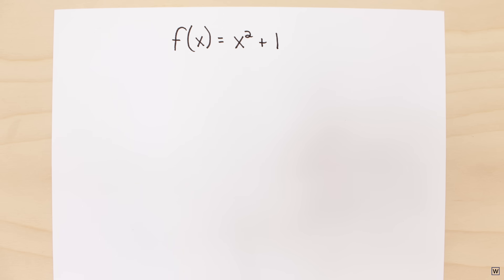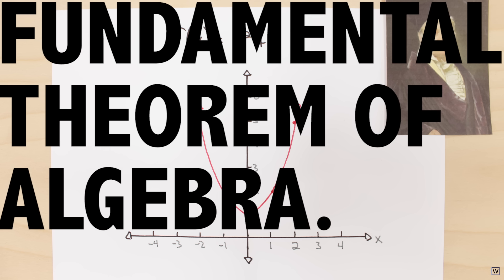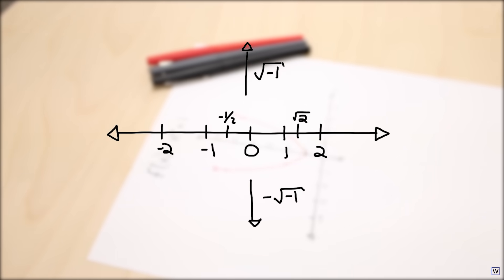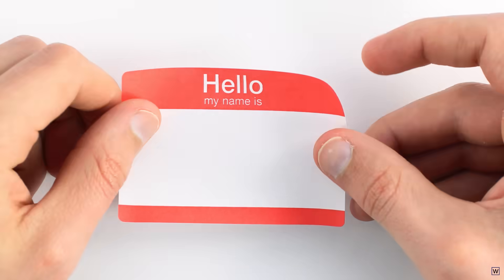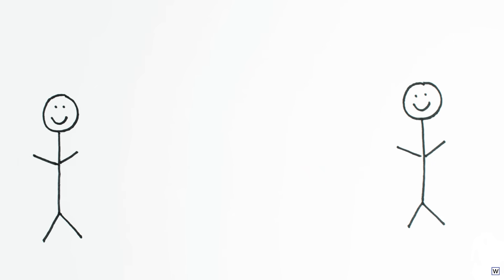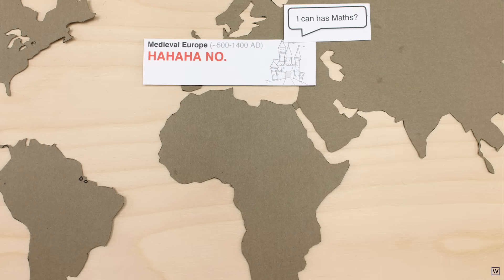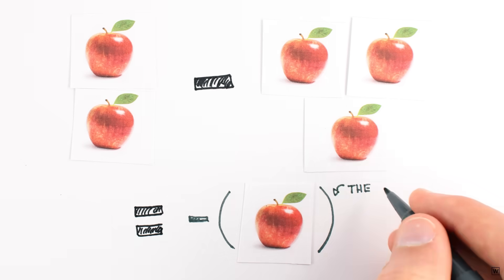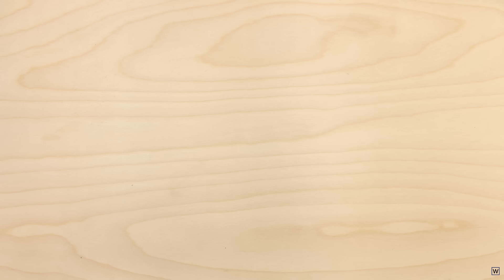Imaginary Numbers Are Real [Part 1: Introduction]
Part 1: Introduction
Part 2: A Little History
Part 3: Cardan's Problem
Part 4: Bombelli's Solution
Part 5: Numbers are Two Dimensional
Part 6: The Complex Plane
Part 7: Complex Multiplication
Part 8: Math Wizardry
Part 9: Closure
Part 10: Complex Functions
Part 11: Wandering in Four Dimensions
Part 12: Riemann's Solution
Part 13: Riemann Surfaces

Thanks to viewer "David O" for this correction:
The claim that Euler didn’t know what to do with negative numbers, or thought they were greater than infinity, is a misinterpretation of his On Divergent Series paper. Euler argued that, for infinite series, the word “sum” should mean the original finite expression from which the series originates. For example, applying the geometric series formula "1/(1–r) = 1 + r + r^2 + r^3 + …" with r = 2 gives the formal result "–1 = 1 + 2 + 4 + 8 + …”. However, he did not mean that negative numbers themselves are infinite, nor that such “sums” are equal in the ordinary arithmetic sense for divergent series.